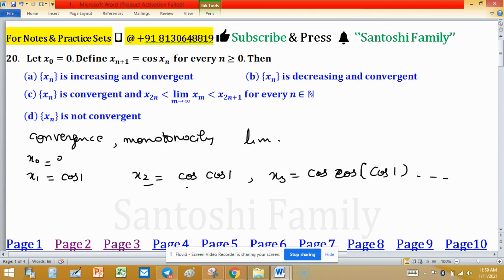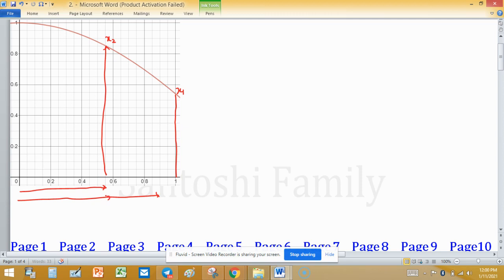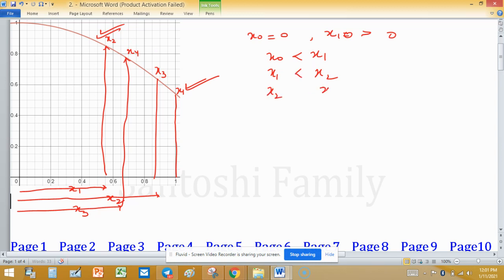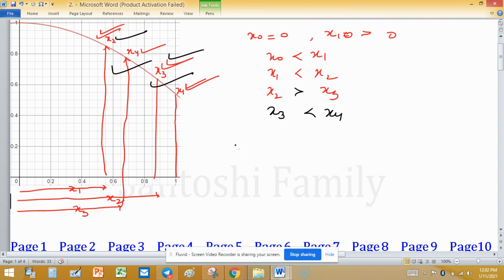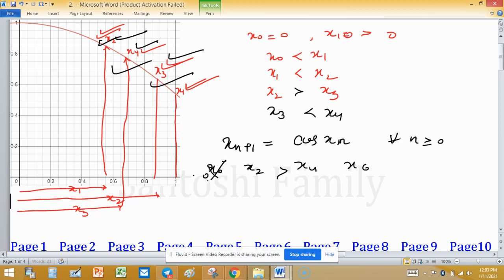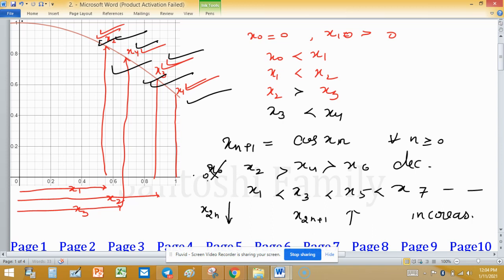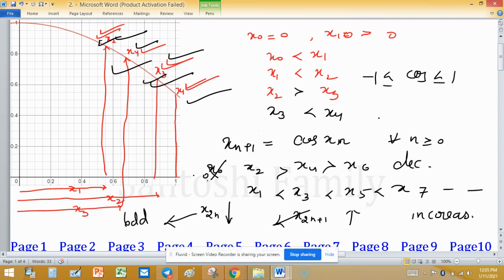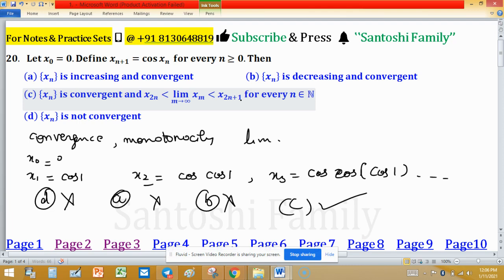gate 2013 linear algebra